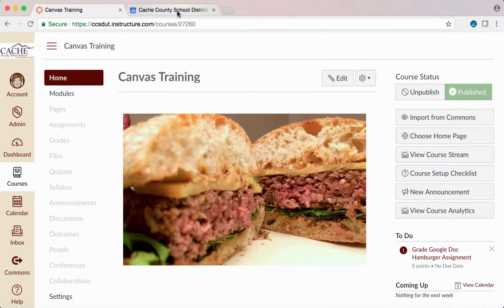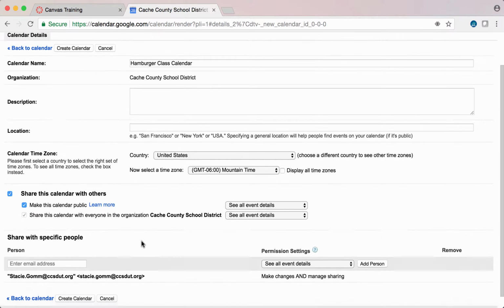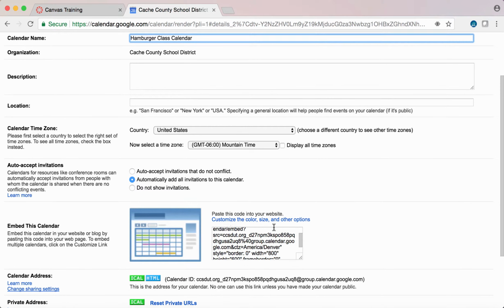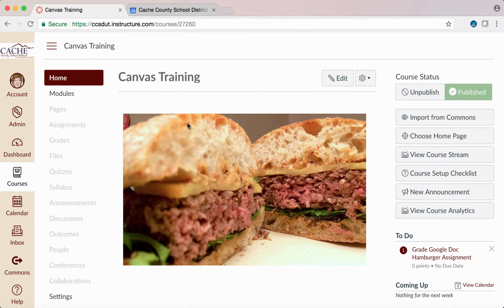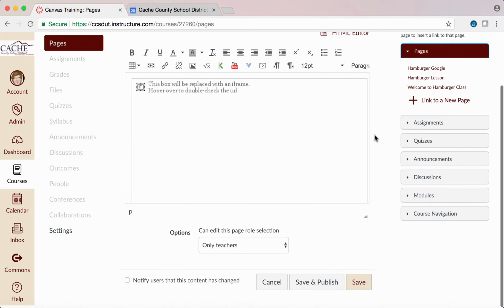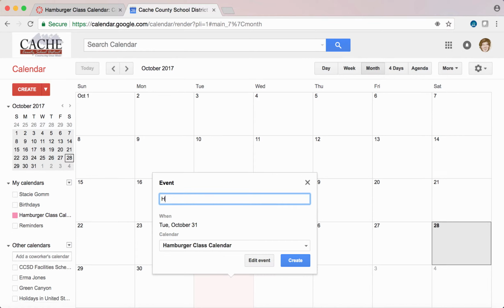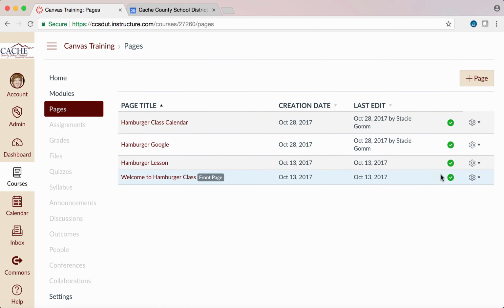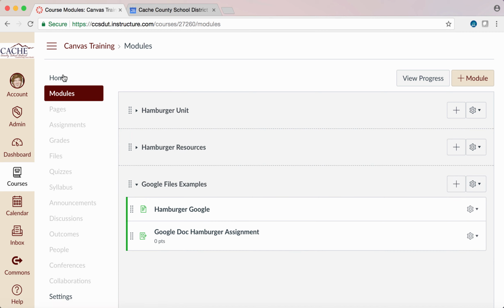Embedding a Google Calendar in Canvas